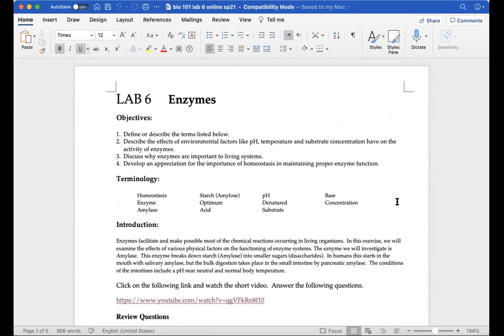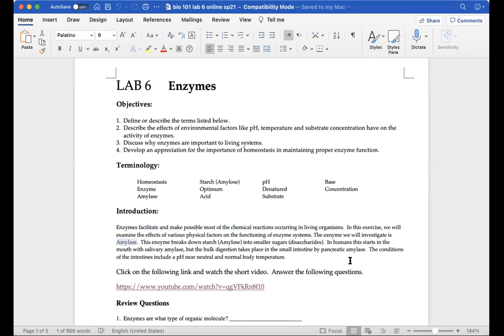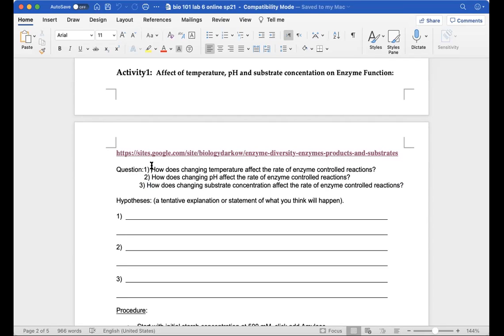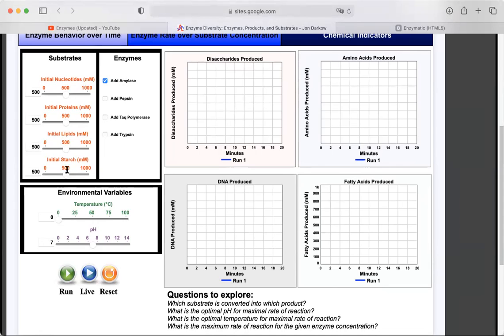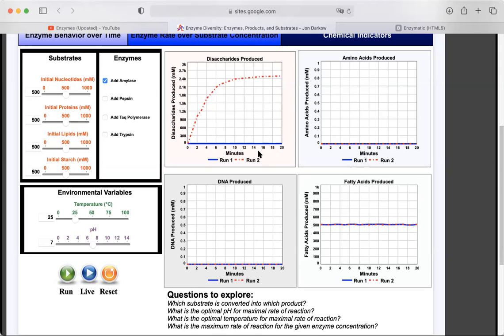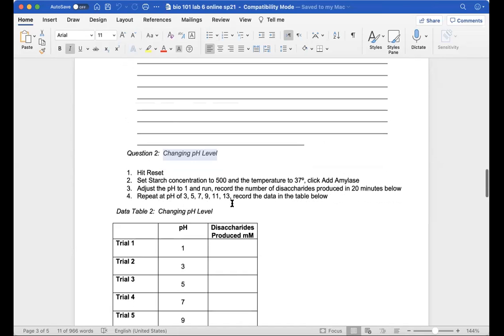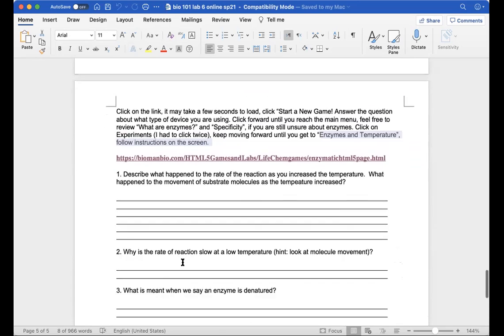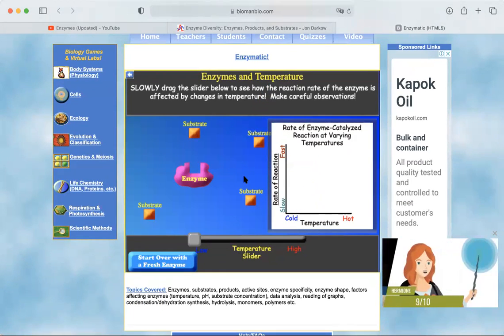Lab 6 (Enzymes) Video